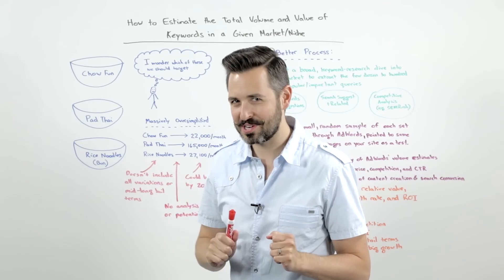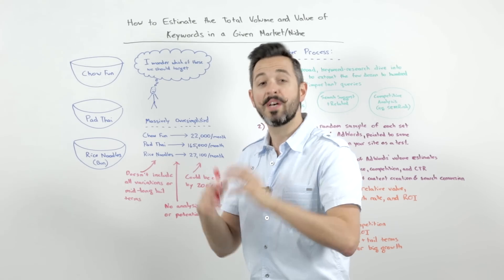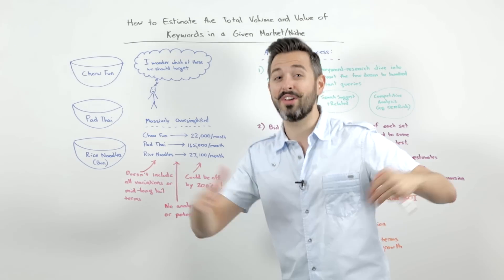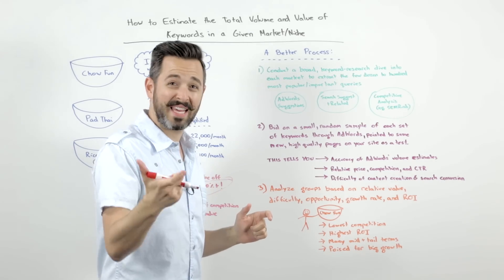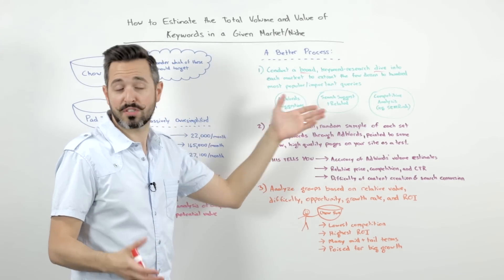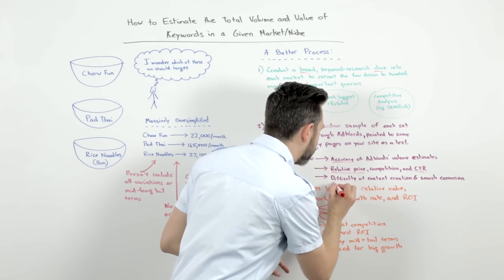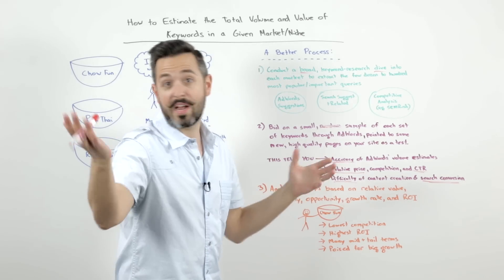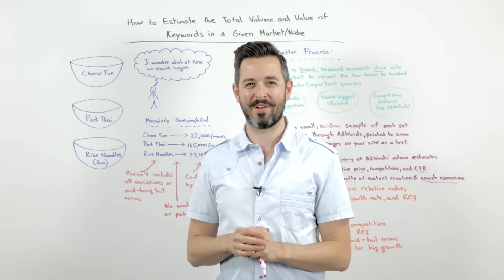How to Estimate Total Volume and Value of Keywords in a Given Market or Niche - Whiteboard Friday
To get a sense for the potential value of keywords in a certain niche, we need to do more than just look at the number of searches those keywords get each month. In today's Whiteboard Friday, Rand explains what else we should be looking at, and how we can use other data to prioritize some groups over others.